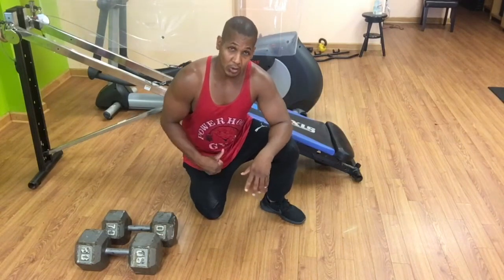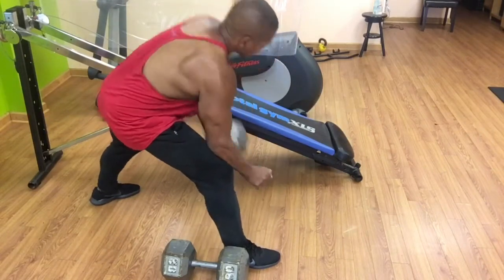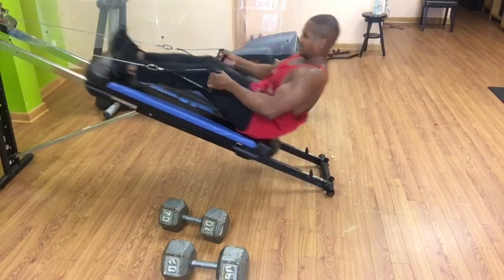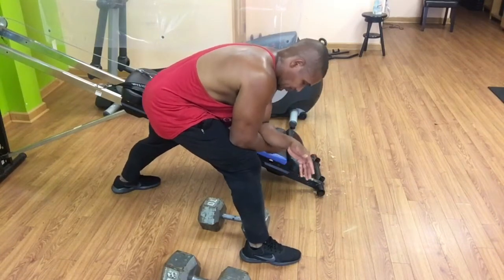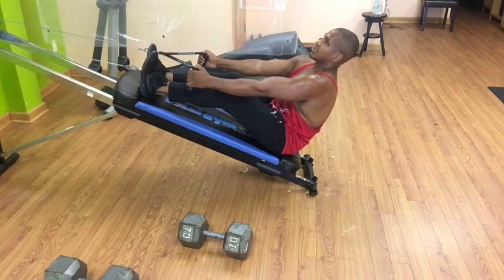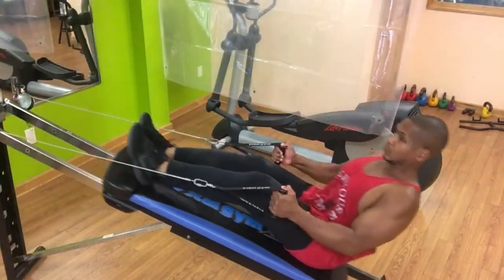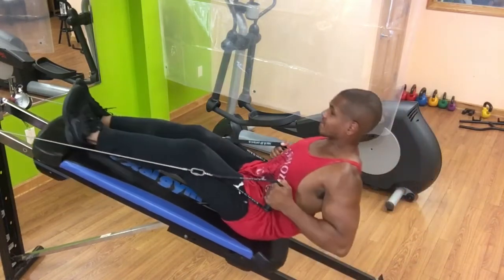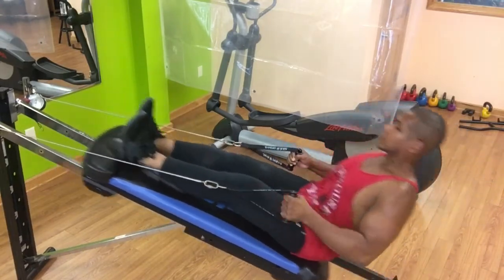Total Gym Scientific Back Training